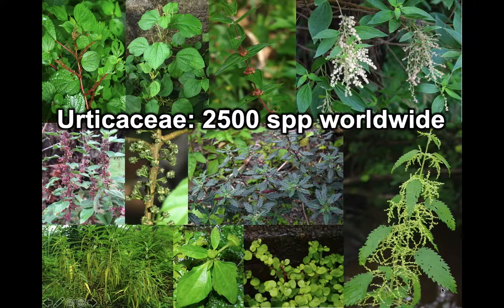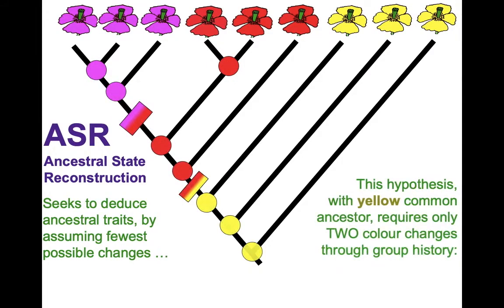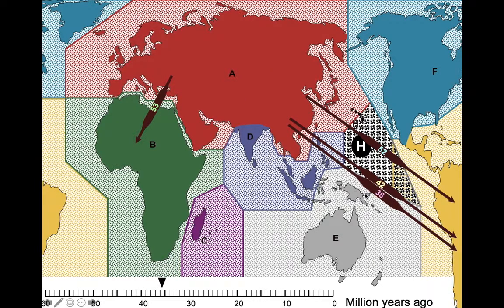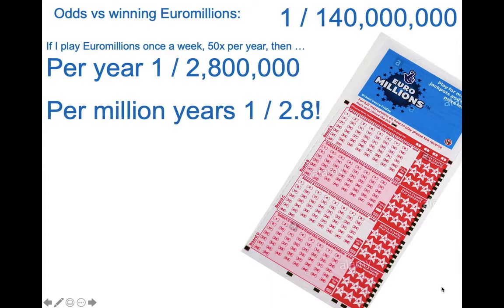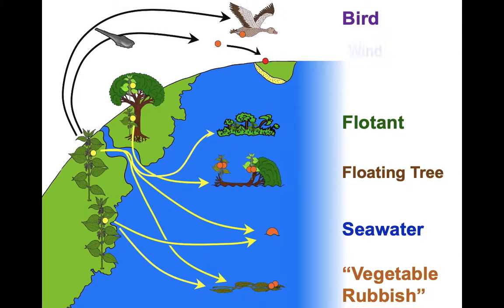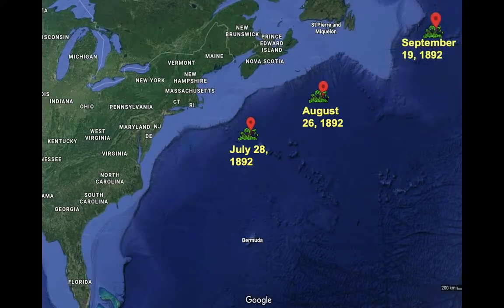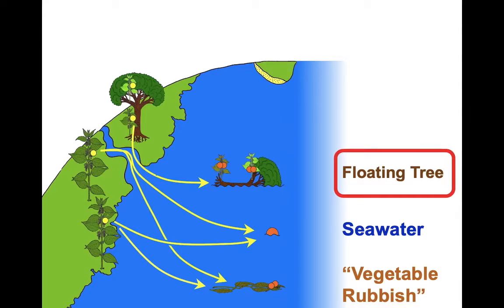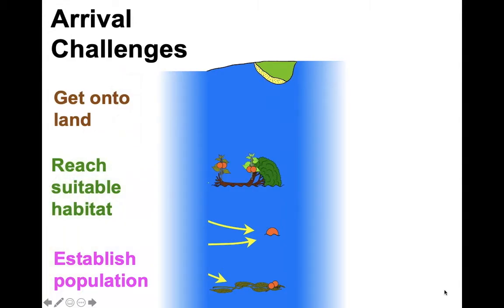Can nettles swim? The riddle of how plants cross oceans.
The humble and much-maligned stinging nettle has behind it a tale of extraordinary continent-hopping. It is part of the large family Urticaceae, not all of which are stingers. This family has crossed major ocean barriers at least 72 times since Dinosaurs died out, reaching all major landmasses and several remote islands. But how did they do it?

Dr Richard Milne, University of Edinburgh, introduces work he's been involved in, unravelling relationships in the nettle family, collecting them from remote parts of China, and finally addressing a major scientific question: how do plant species cross oceans?

Richard Milne is a senior lecturer in evolutionary biology at the University of Edinburgh. His research work primarily focuses on plant geography and evolution, but he has strong interests in science communication, critical thinking, and how changes in how we produce our food could lead to a more sustainable future. He obtained his BSc at The University of Bristol in 1991, and then spent half a year on an expedition to S America examining plant diversity. He completed his PhD at the University of St Andrews in 1997, and continued to work on various research projects there until he moved to Edinburgh in 2004. Dr Milne's lectures are extremely popular with undergraduate students, and he was voted Most Innovative Lecturer in 2009, then best overall lecturer in 2010, and this year won the Van Heynigan award for teaching in Science and Engineering . He was also shortlisted for Bioscience Teacher of the Year in 2011.

This is a shortened version of a lecture given to the BSS on the 10 October 2019